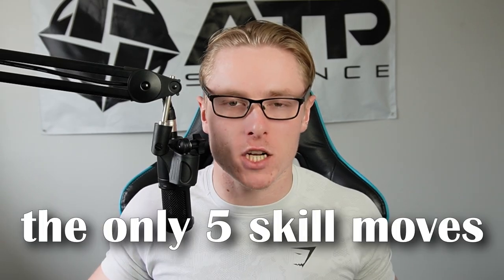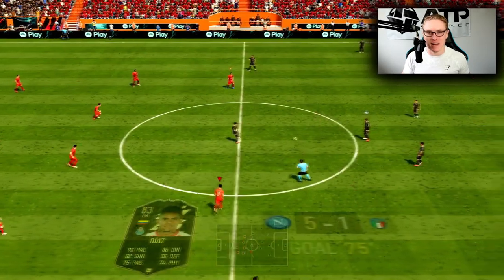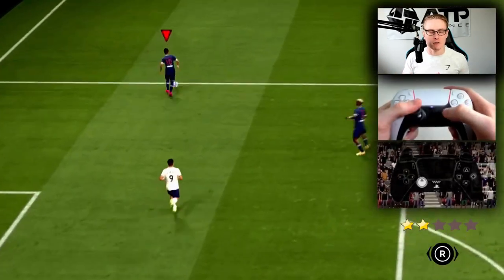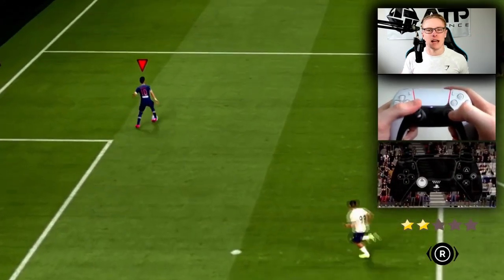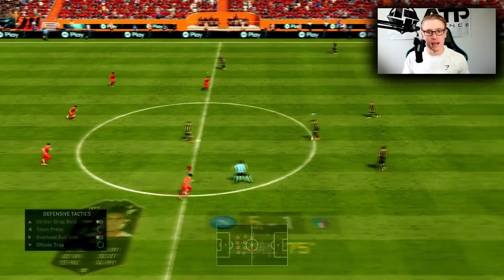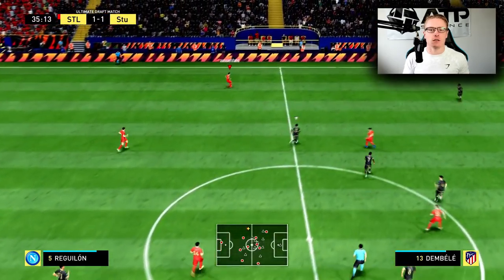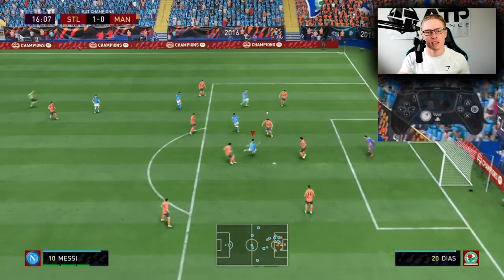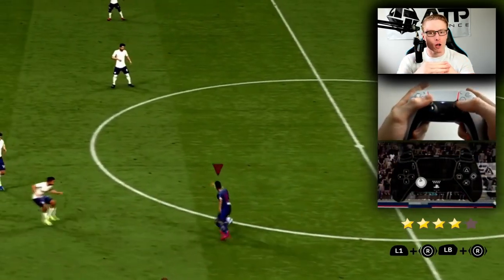The ONLY 5 skill moves you need ENDGAME in FIFA 22!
FIFA 22 TOP 3 SKILL MOVES | This is the only 5 skill moves you need to know endgame in FIFA 22. This tutorial includes the ball roll, ball roll scoop turn, elastco, reverse elastico, and la croqueta pass and shot. These are all great skill moves for turning around quickly.